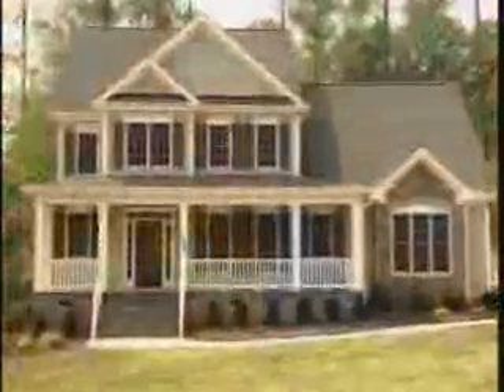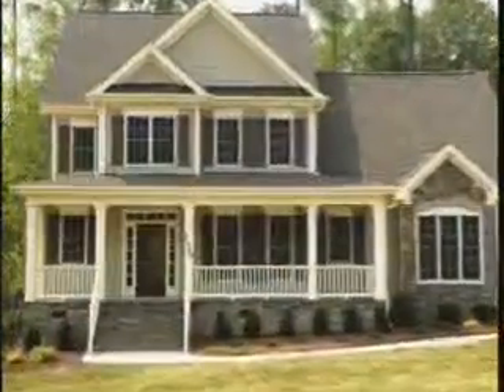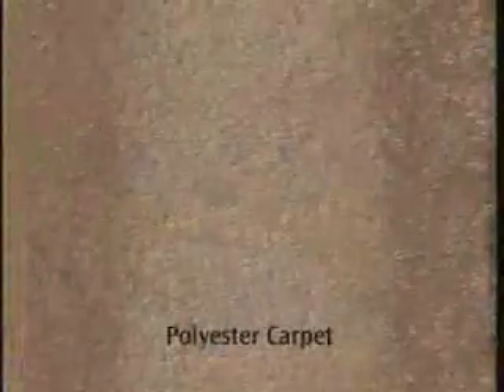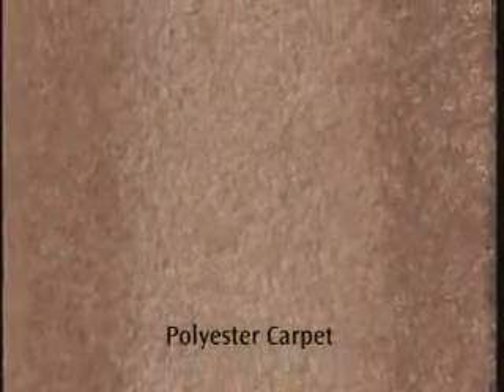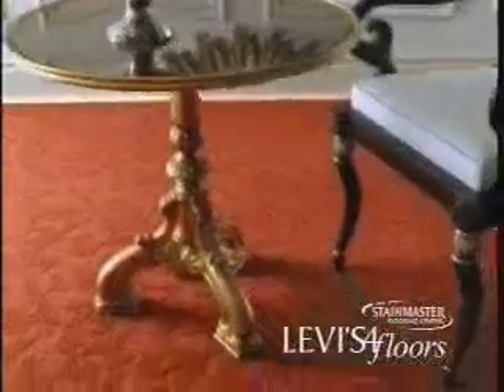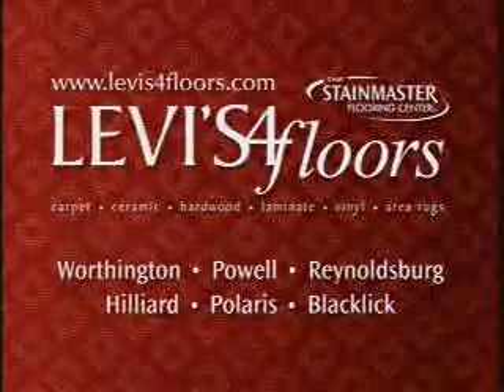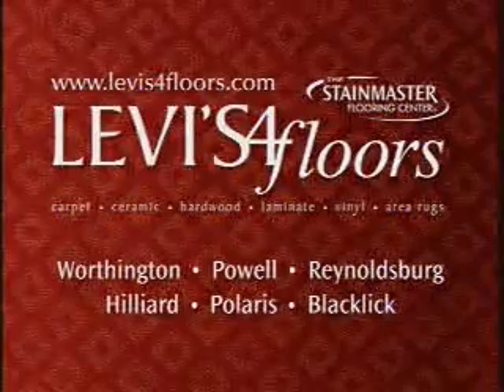Levi's 4 Floors - Stainmaster nylon 6.6 carpet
Comparing a base grade polyester carpet to a Stainmaster Nylon 6.6 carpet.